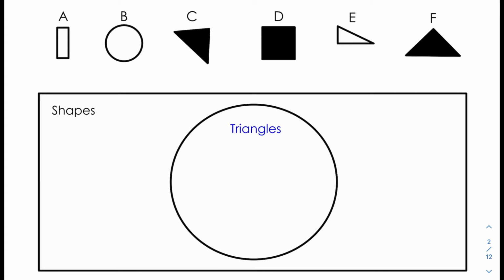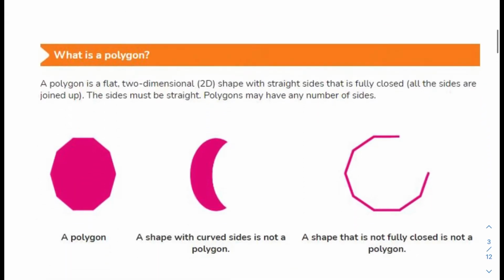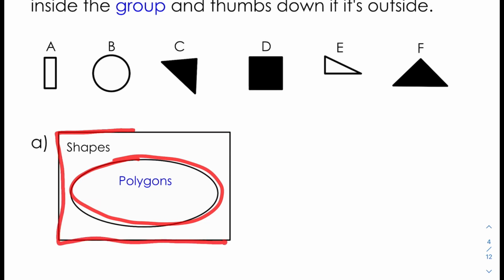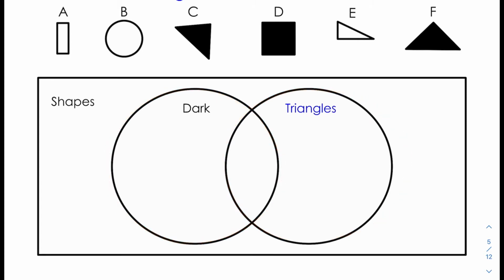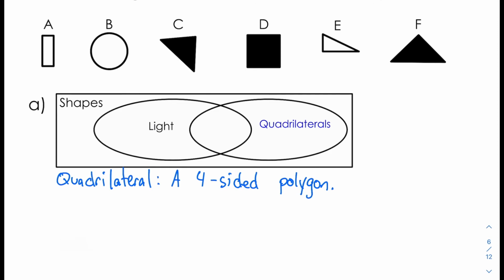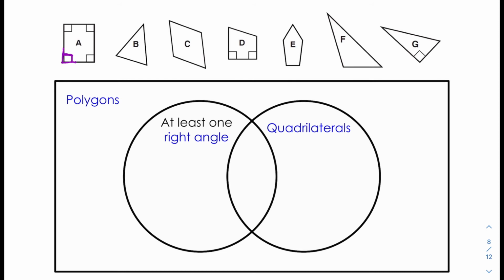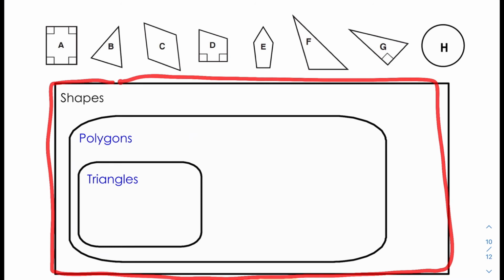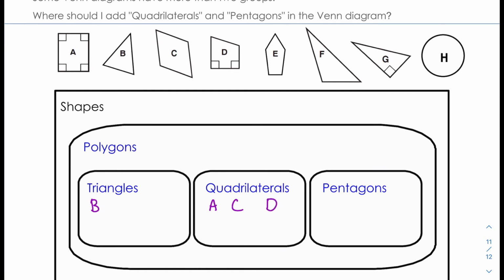G5-5 Venn Diagrams